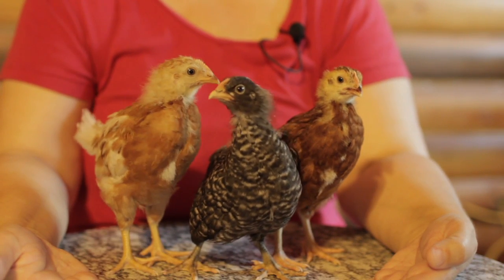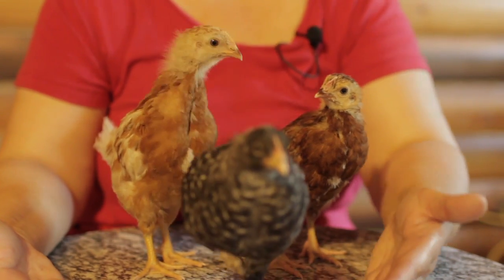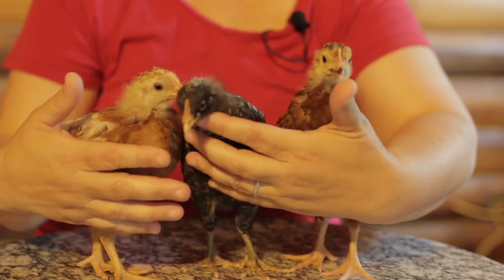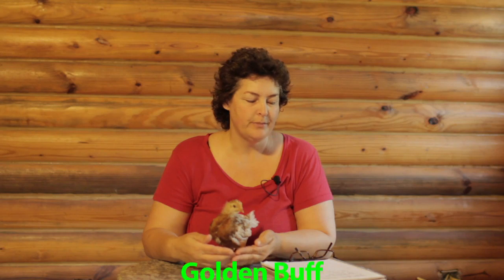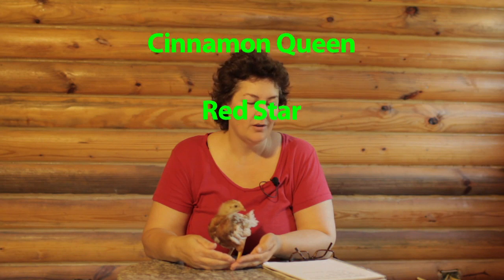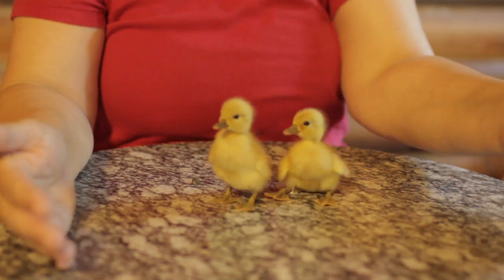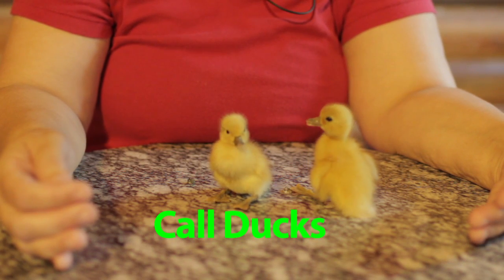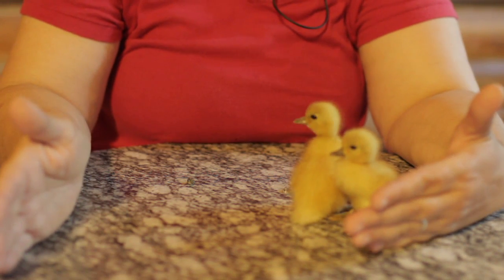Becky's Homestead 302: Laying Hens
In this homesteading video Becky shows you the 3 chicken breeds that make the best laying hens for someone who is just getting started raising backyard chickens.

THIS IS SHOW #302